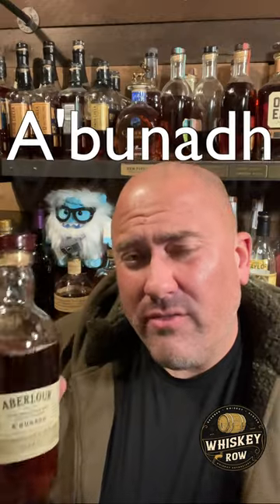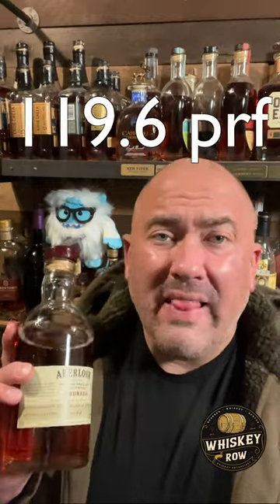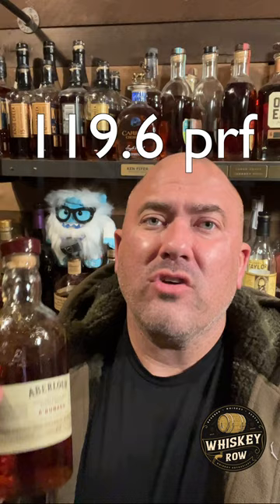Perfect Whisky For a Camp Fire!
Aberlour A'Bunadh is a tremendous cask strength Scotch whisky coming in at 119.6 proof finished in sherry casks.